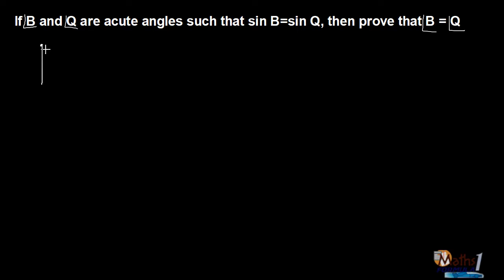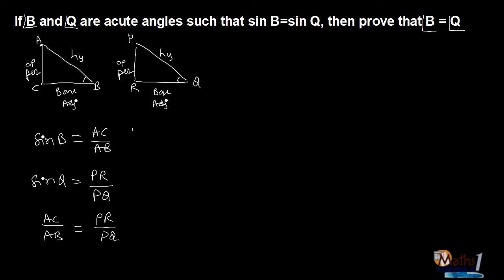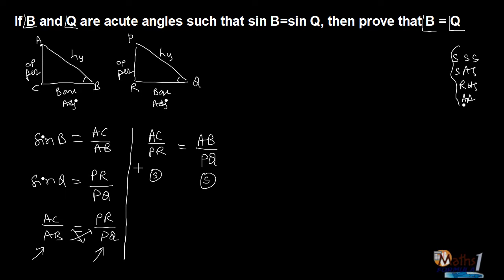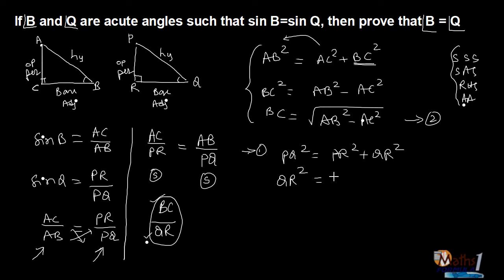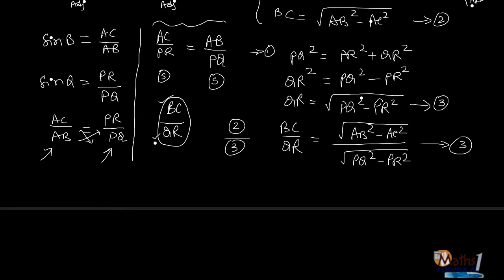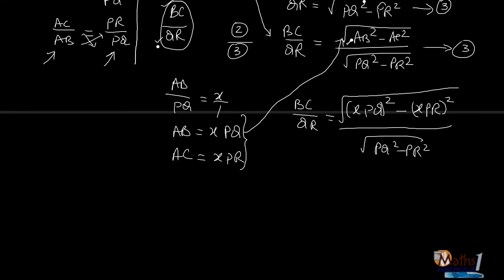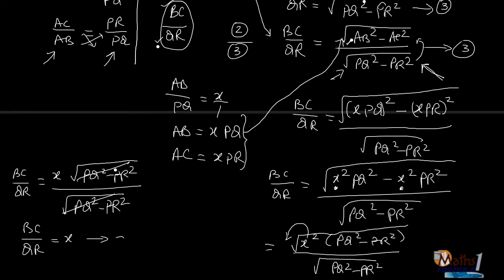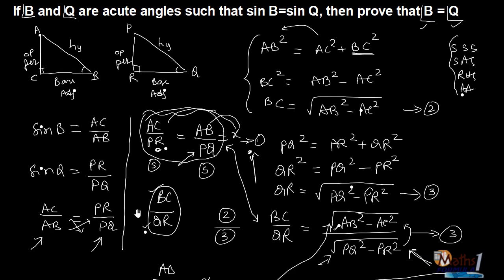Trigonometry NCERT | If angle B and angle Q are acute angles such that sinB=sinQ, then prove that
This is a Trigonometry question which also involves similarity of Triangles

You can order / request for a sample chapter of the book that I have written and know more about the